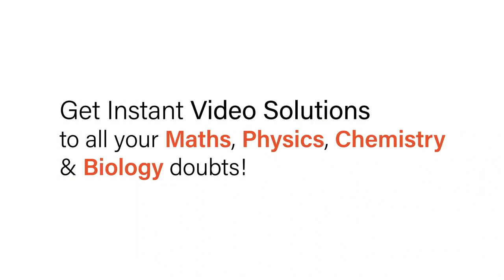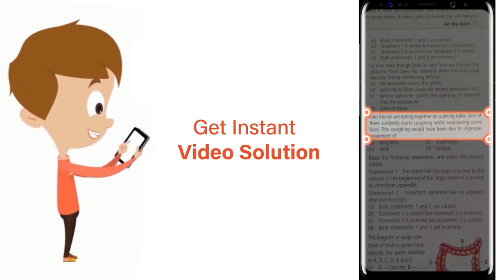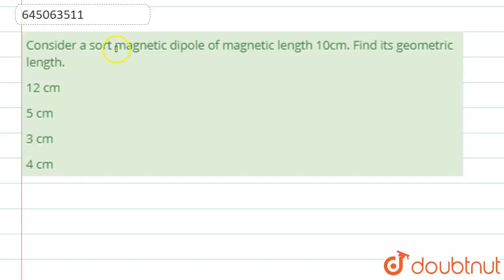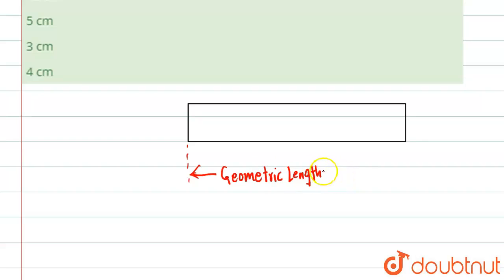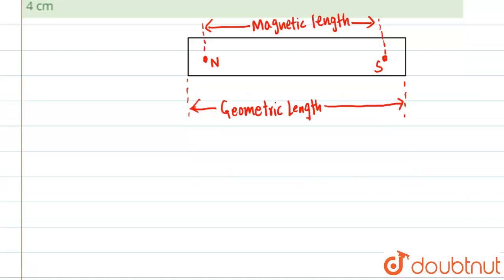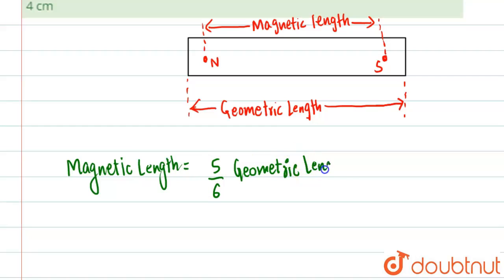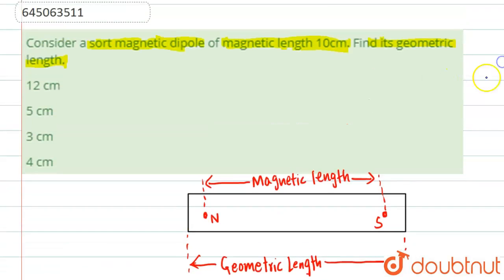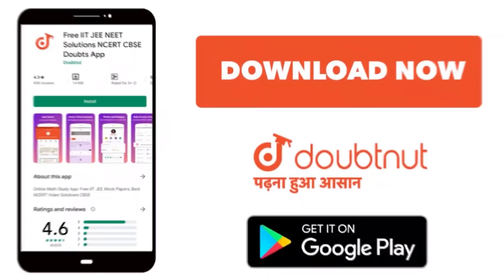Consider a sort magnetic dipole of magnetic length 10cm. Find its geometric length. | 12 | NTA ...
Consider a sort magnetic dipole of magnetic length 10cm. Find its geometric length.
Class: 12
Subject: PHYSICS
Chapter: NTA JEE MOCK TEST 25
Board:NEET

👉 Have Any Query? Ask Us.